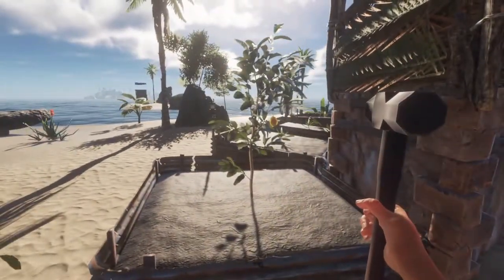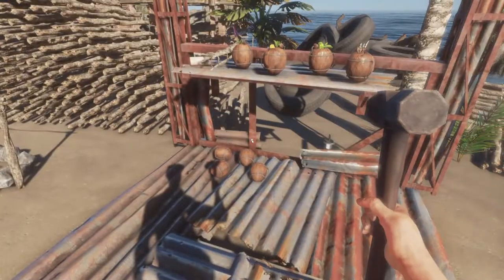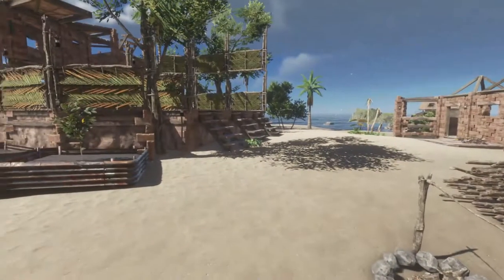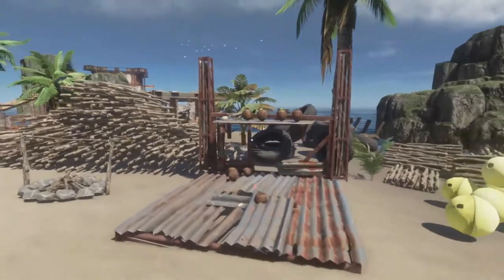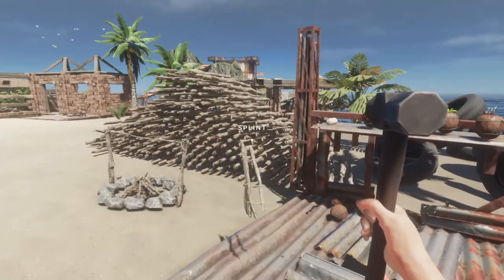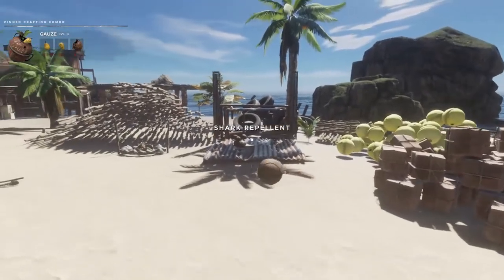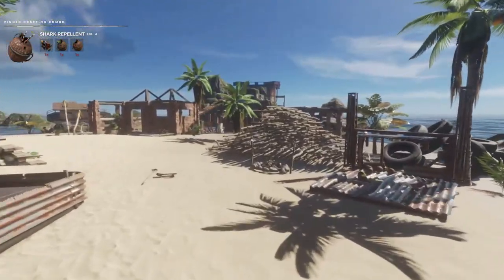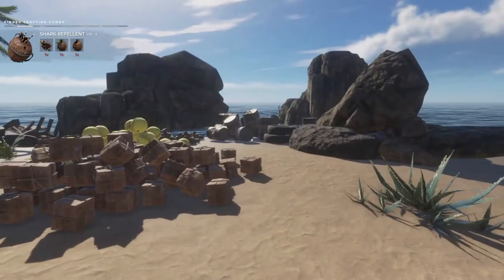STRANDED DEEP | Basic Medicine Guide